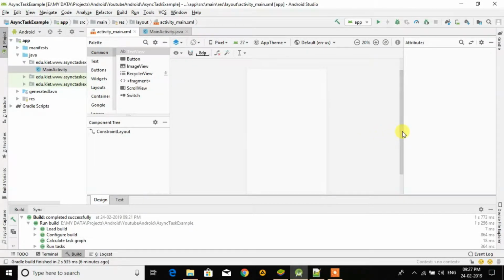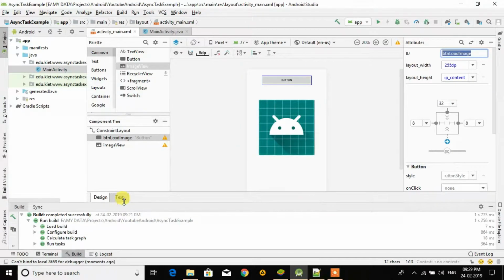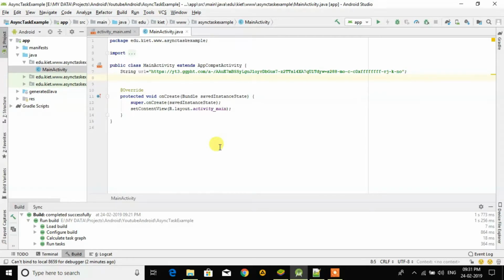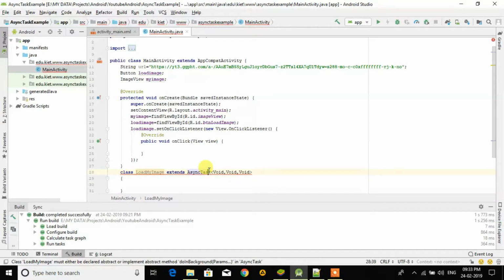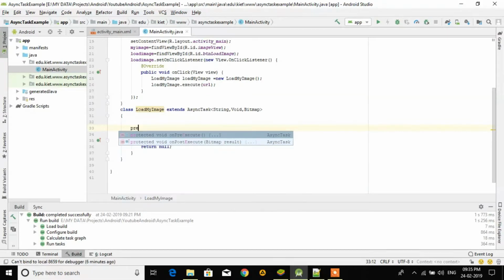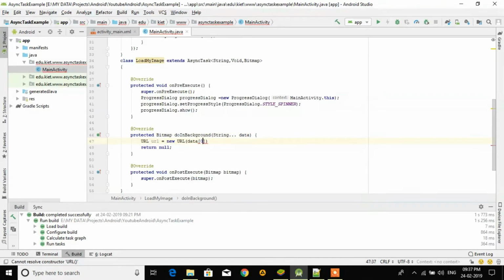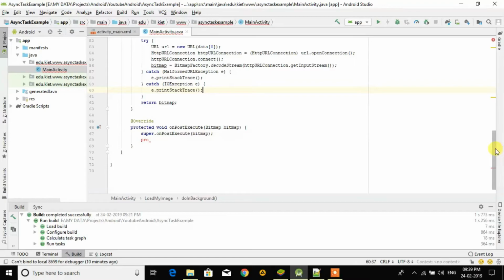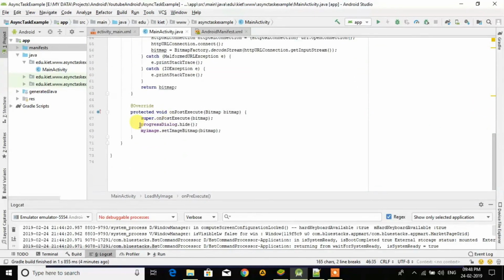AsyncTask in Android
In this video, I explained about following topics:
1. What is AsyncTask class in Android?
2. How to use AsyncTask class for multi-threading app in Android?